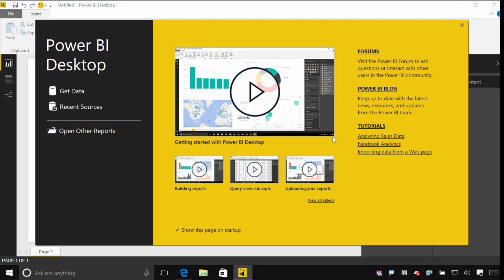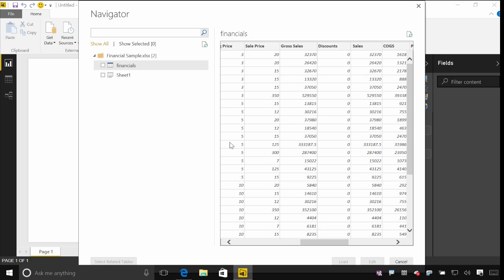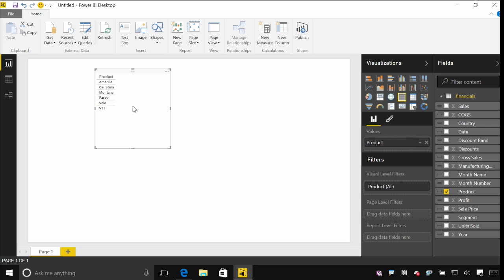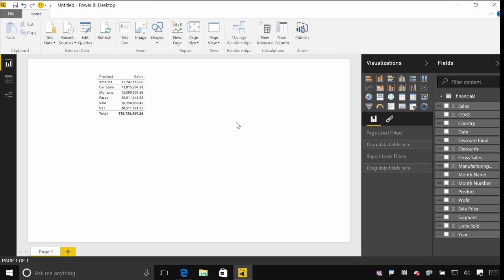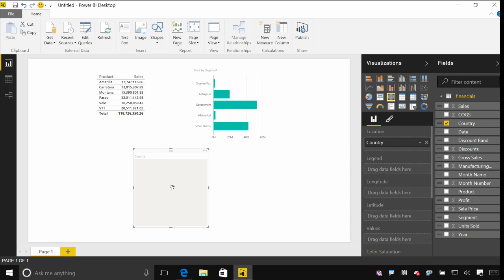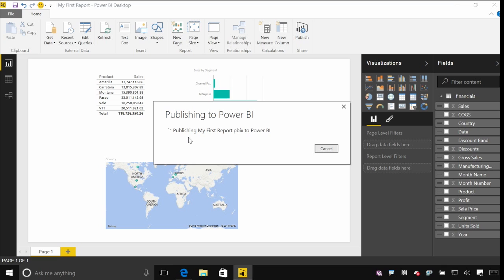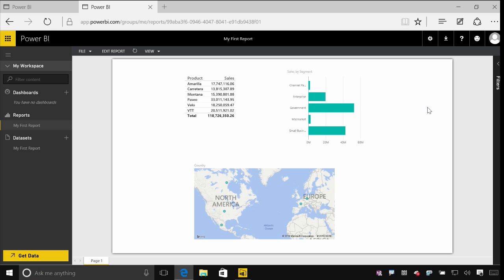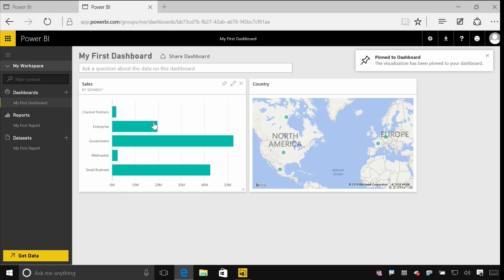This video is out-of-date. Please visit the updated version at the link below. (0-2)